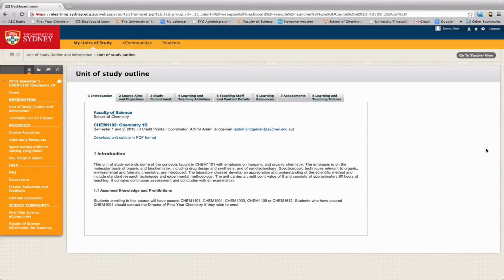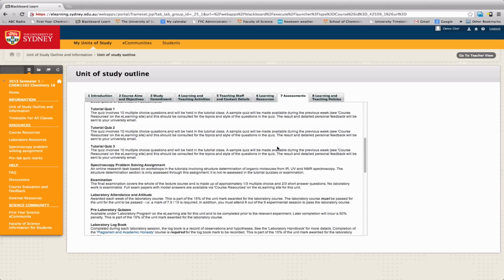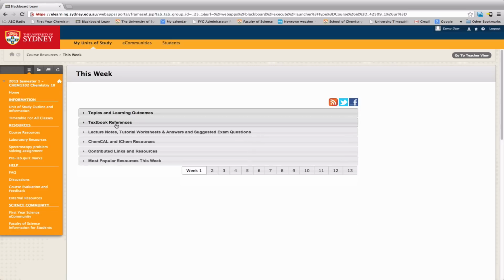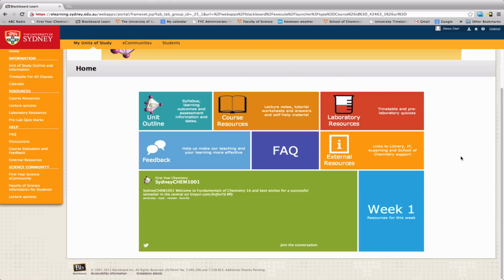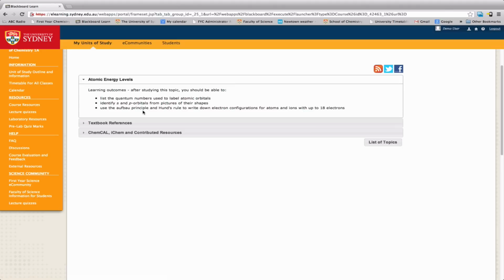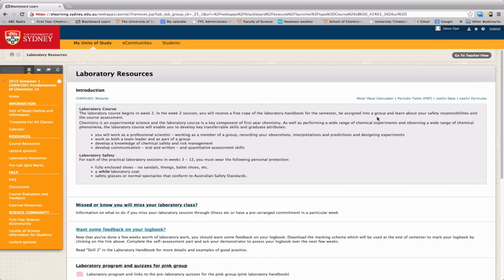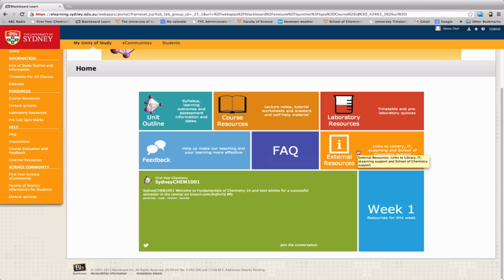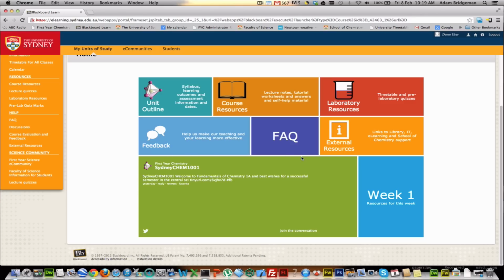Introduction to the CHEM1102 eLearning site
A short video showing a quick tour of the resources and design of the 'Chemistry 1B' (CHEM1102) site on LMS site